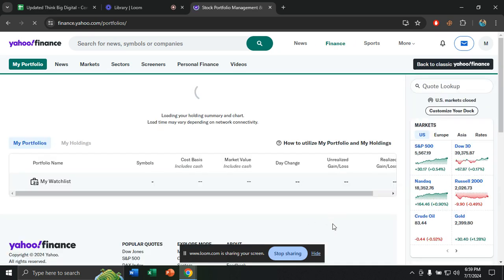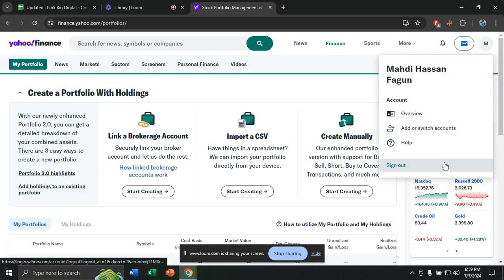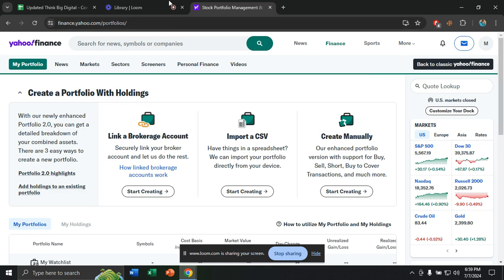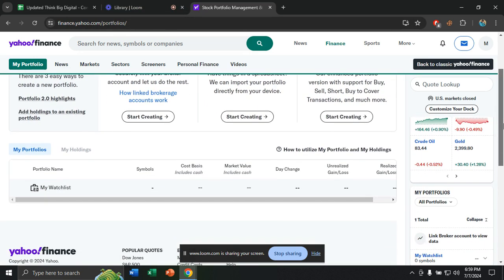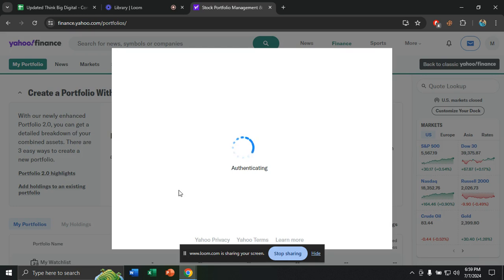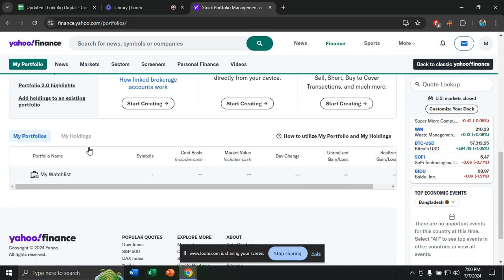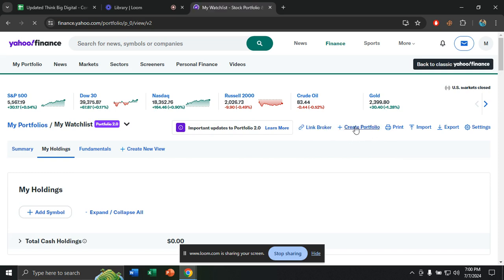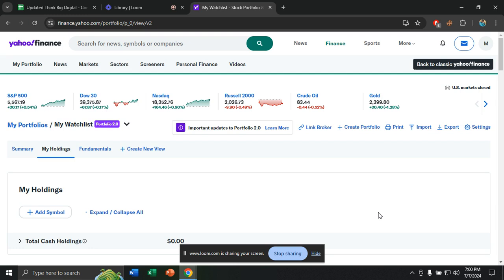How to Create Portfolio On Yahoo Finance | Yahoo Finance Tutorial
In this video I'm going to show you how to create portfolio on yahoo finance step by step.